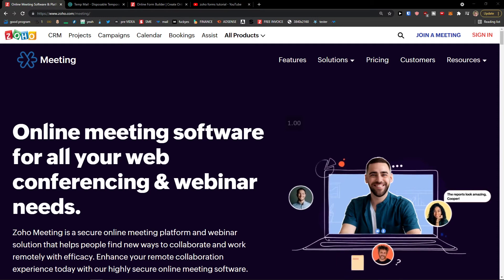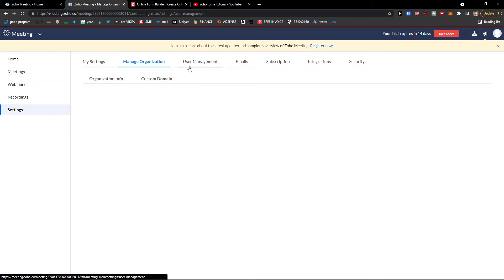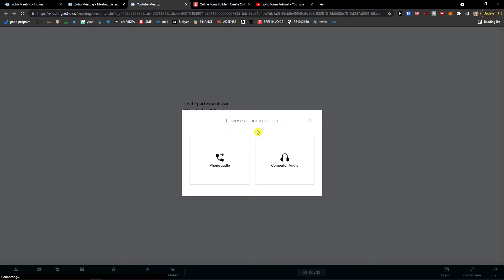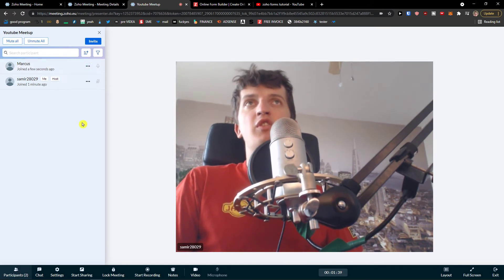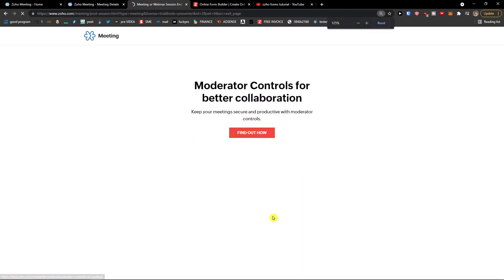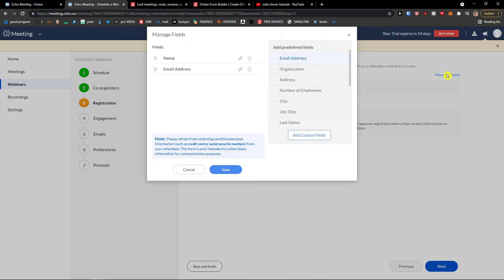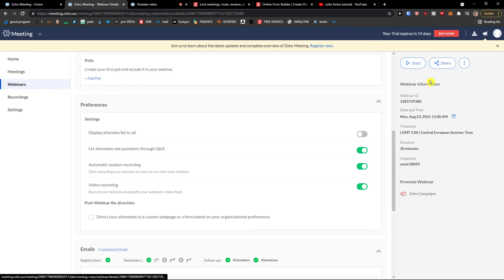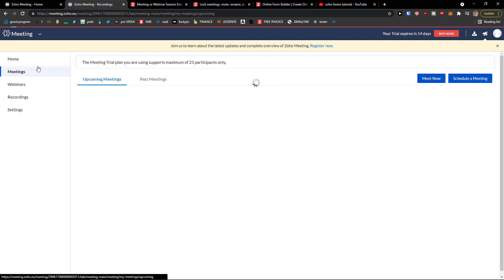Zoho Meeting Tutorial For Beginners 2021 - How To Use Zoho Meeting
Timestamps:
0:00 Intro
0:10 Registration
1:00 Settings
2:00 Schedule meeting in Zoho meet
3:25 Understaing Interface
7:00 How To start Meeting Now
7:35 Webinars
11:00 Recording